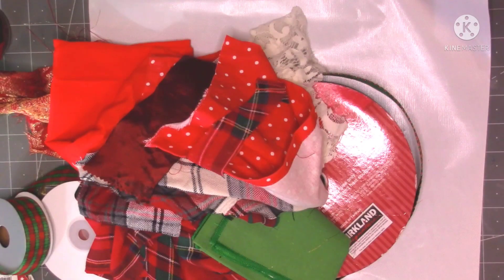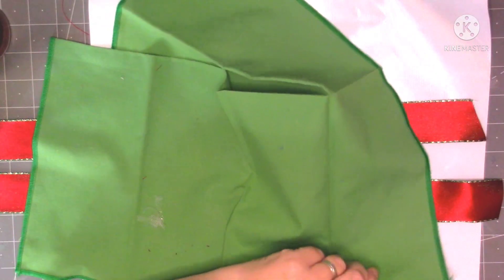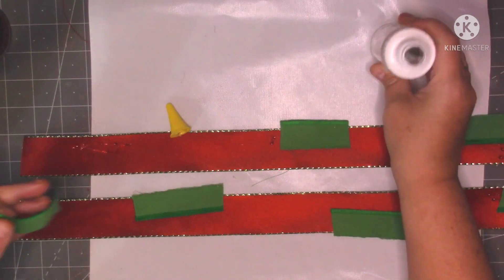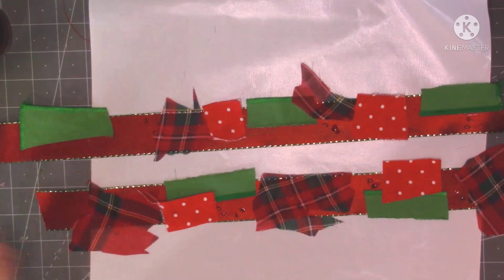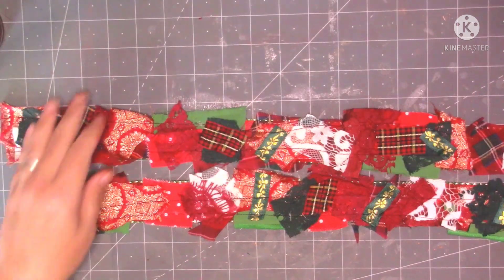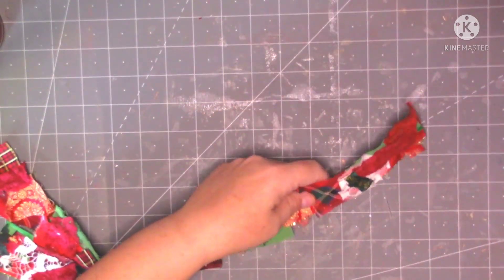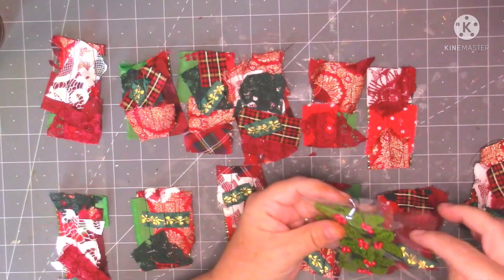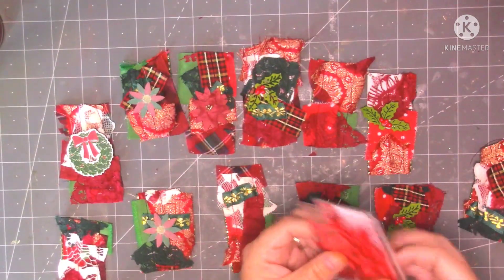CHRISTMAS CRAFTING | EPHEMERA | Snippet Roll